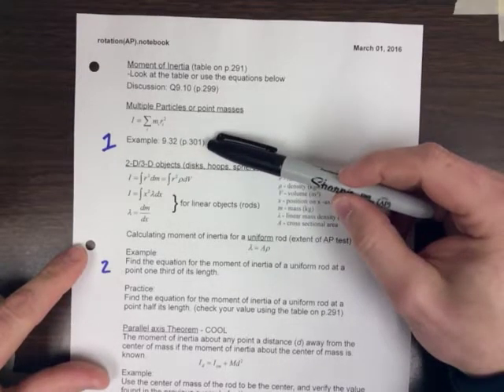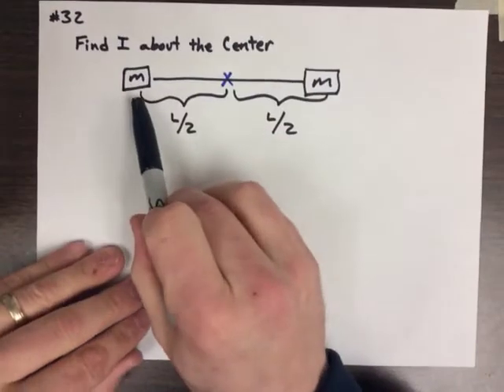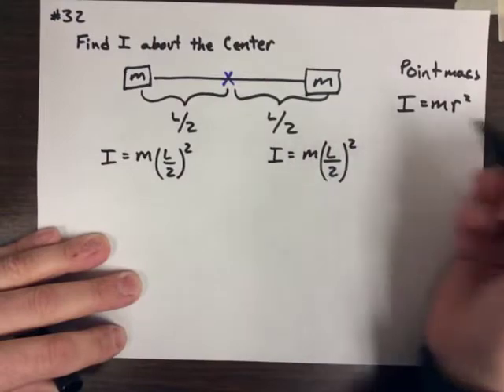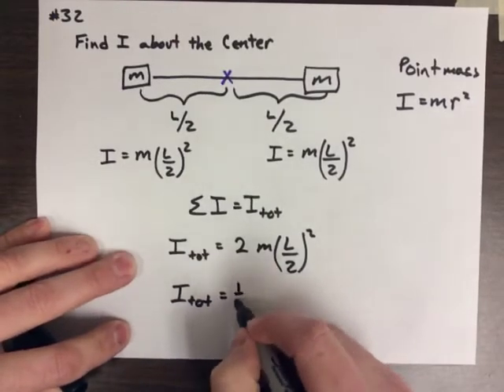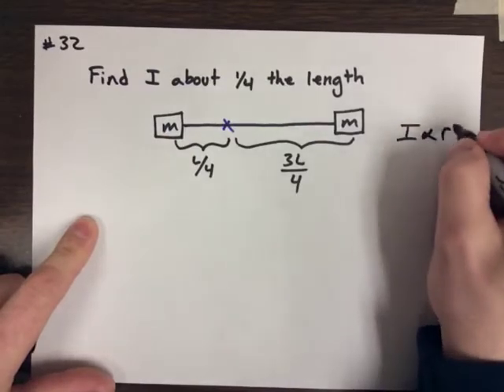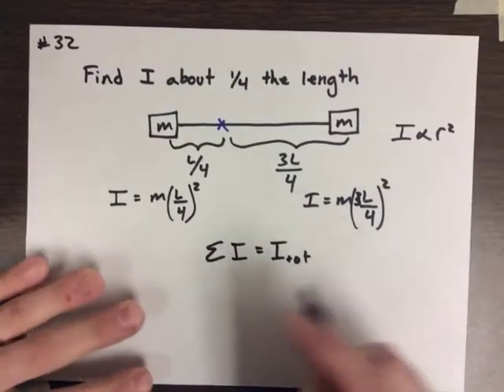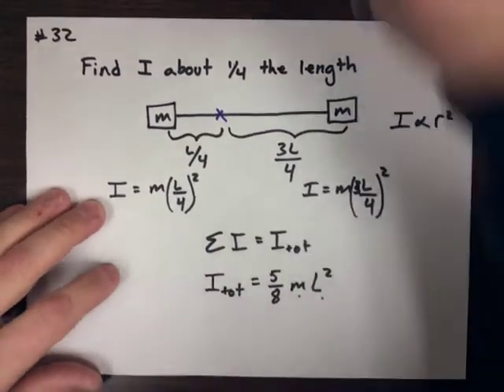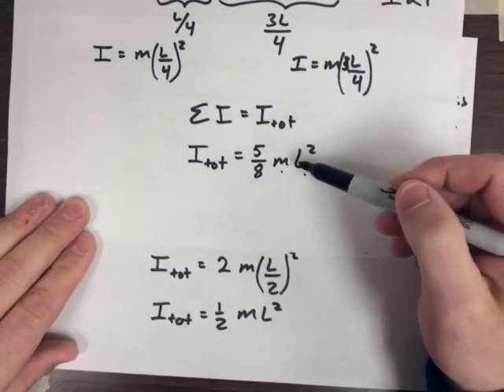Moment of inertia problems Part 2.1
Multiple point mass moment of inertia